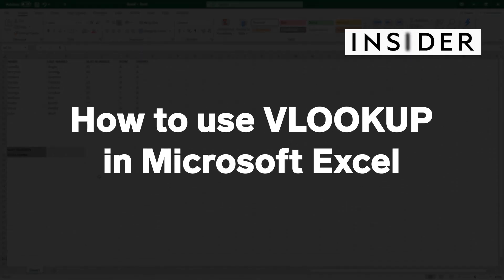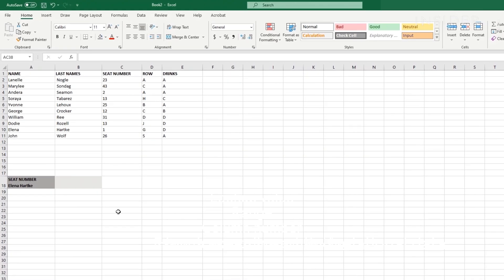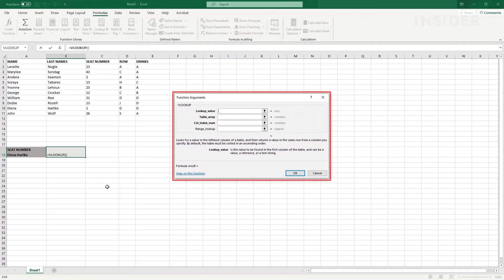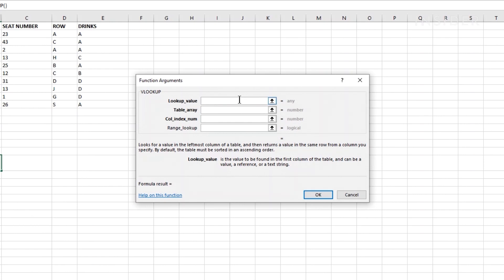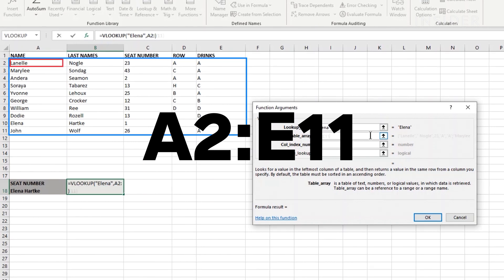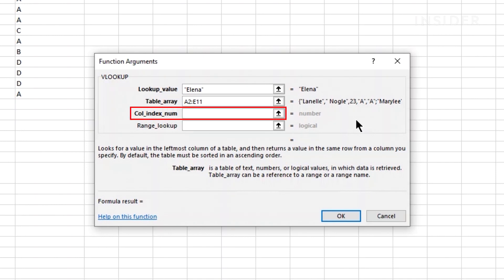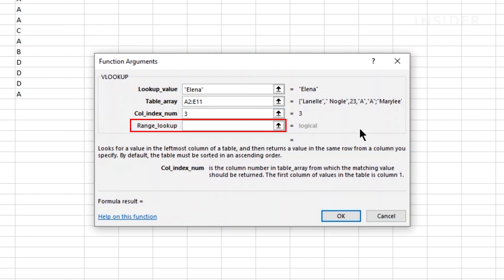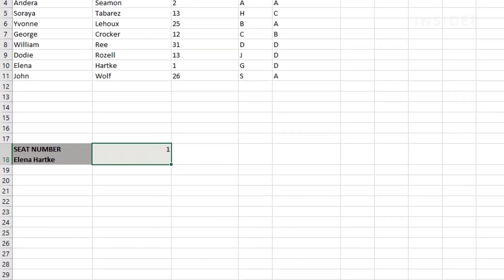How To Use VLOOKUP In Excel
In this video, we're going to show you how to search and find relational data in your Excel spreadsheet by using the VLOOKUP function. You'll need to understand the concept of a lookup value, range, column number, and exact or approximate matchings.